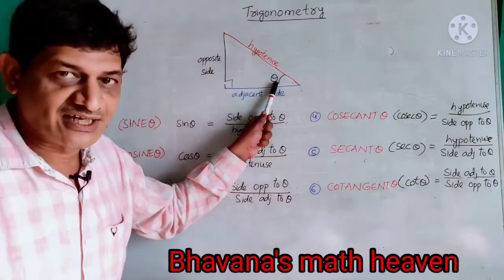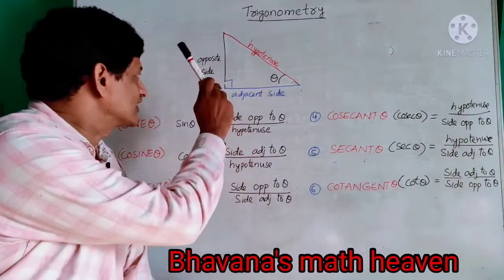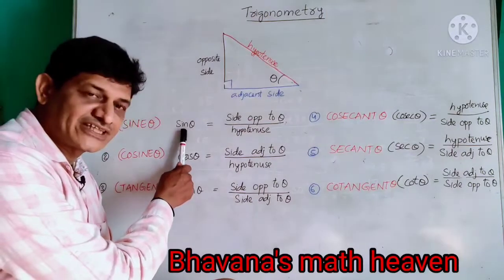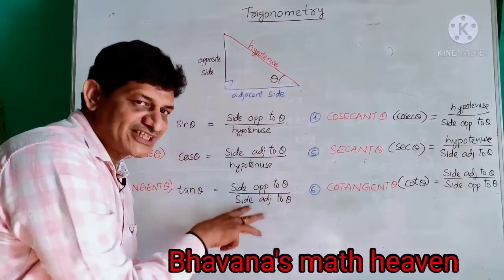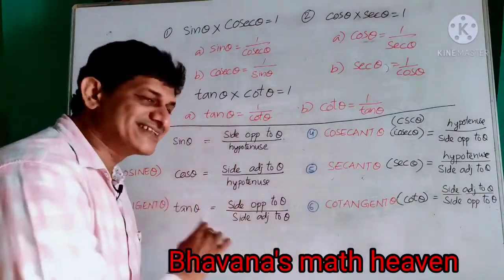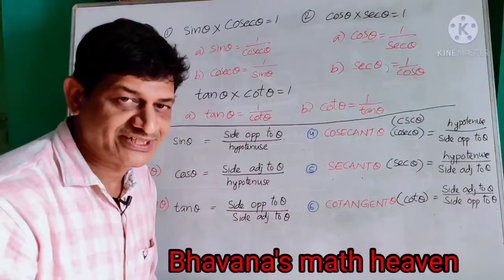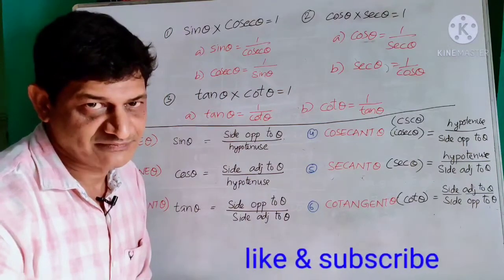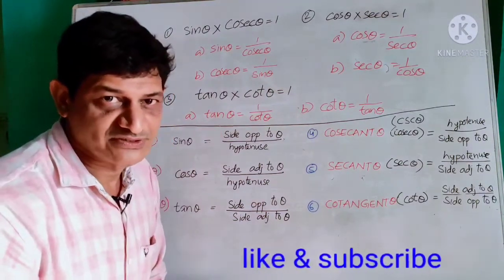TRIGONOMETRY (9th&10th) PART-1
Trigonometric ratios- Basic definitions
x-class
CBSE&State boards